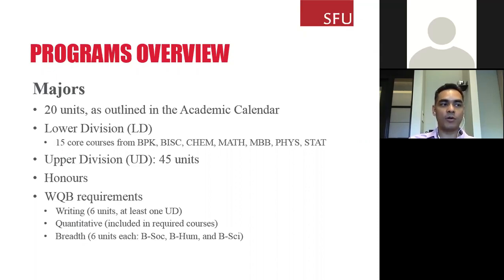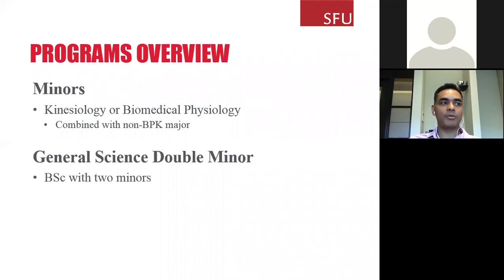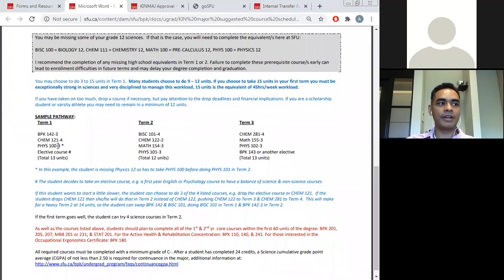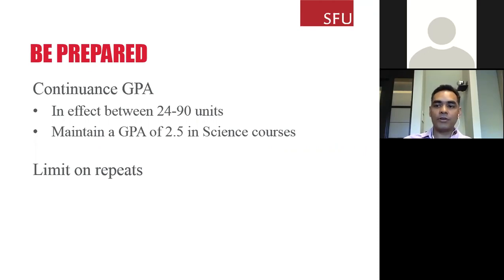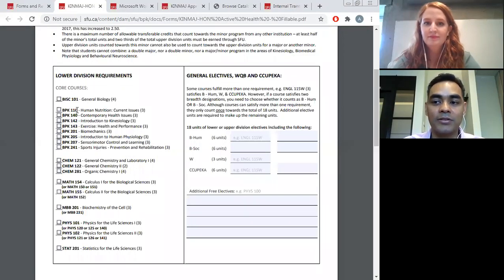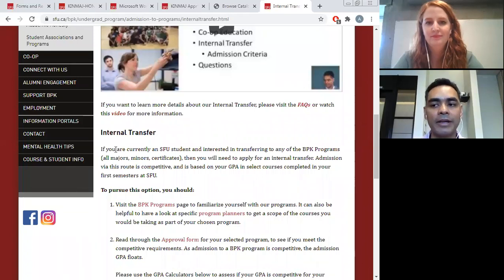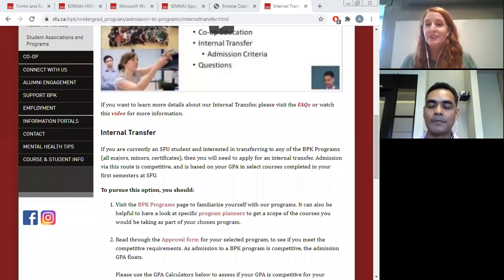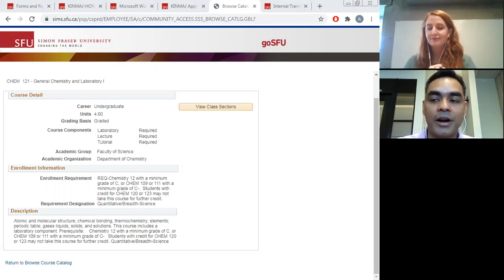Direct Admission Fall 2020